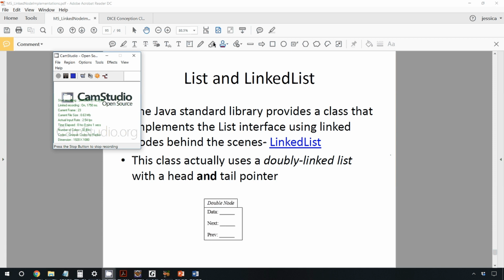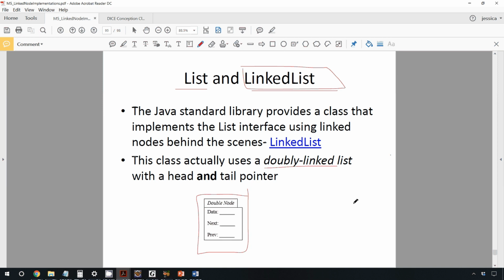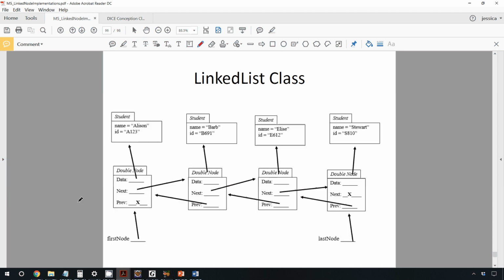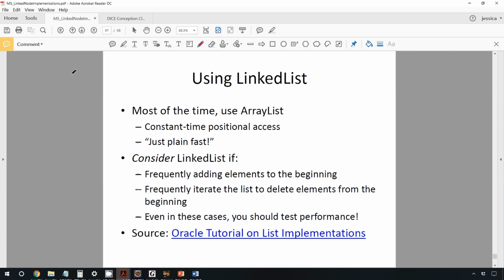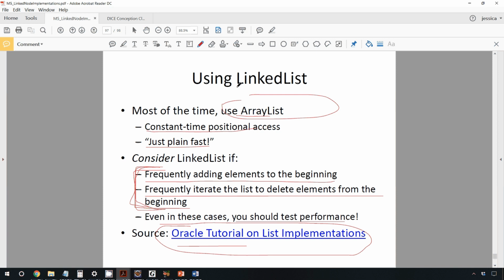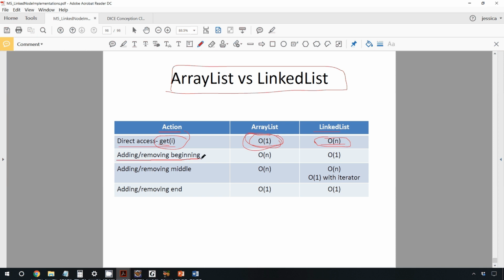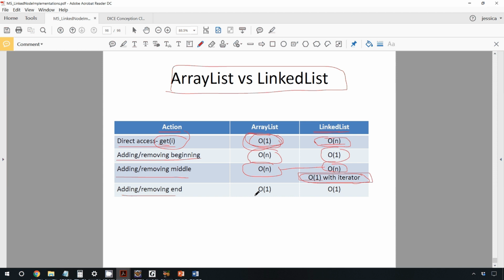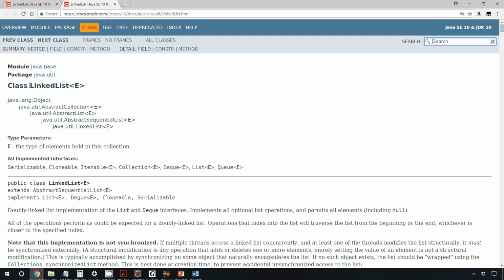Module5 13 LinkedList in the Java Standard Library